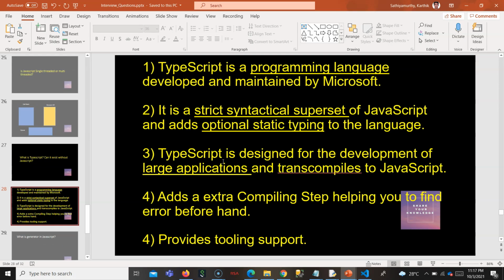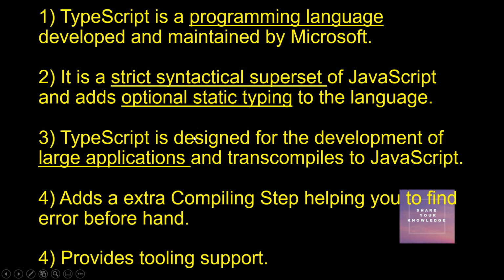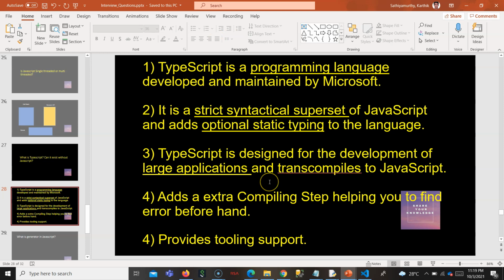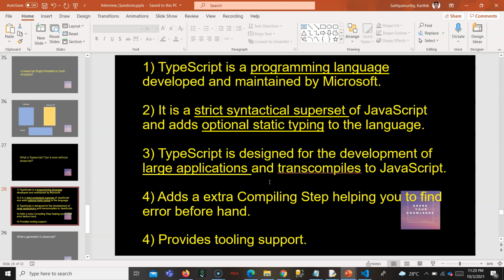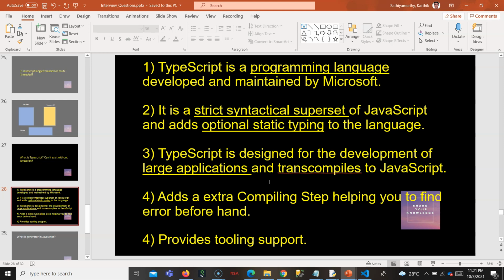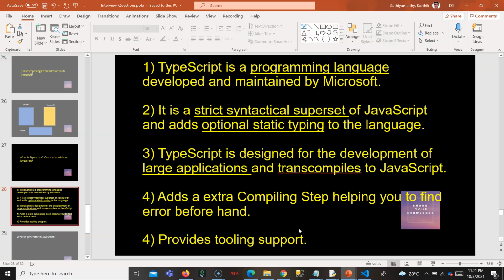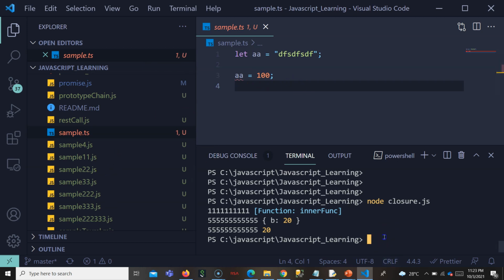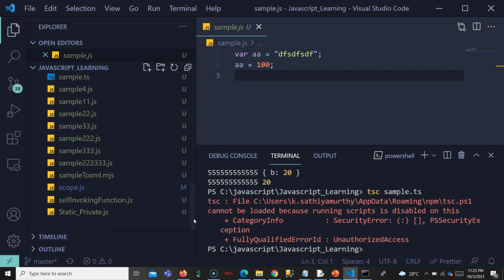what is typescript? Can it exist without javascript?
interview questions frontend everyday